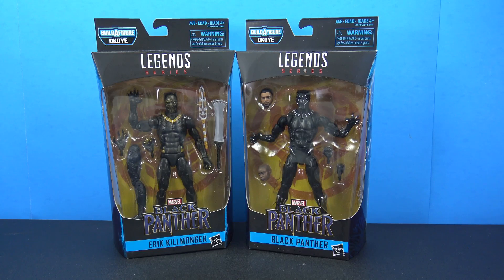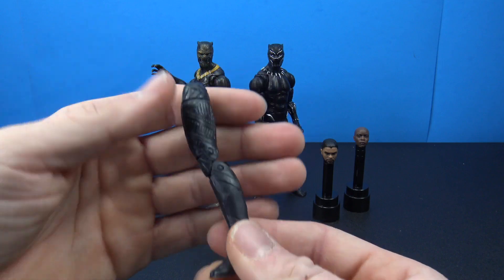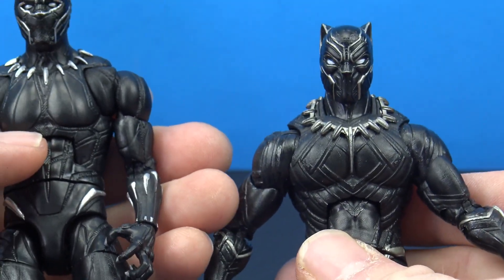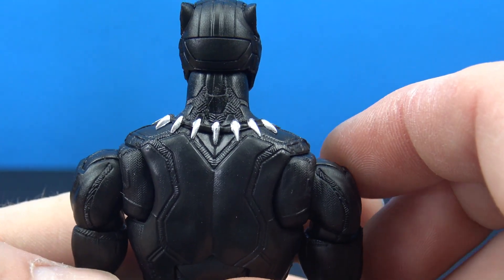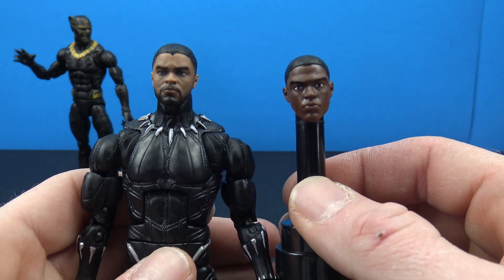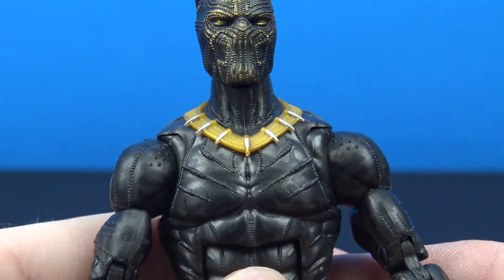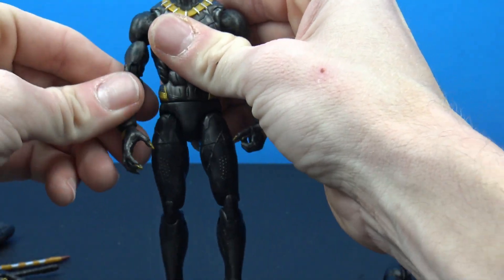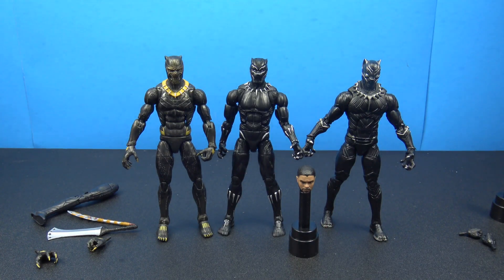Marvel legends Black Panther & Erik Killmonger figures review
Whats up collectors!? I finally found a couple Marvel Legends Black Panther movie figures. Lets check out Black Panther and Erik Killmonger from the wave. Gotta say, I'm really liking the direction Hasbro is moving with these movie figures, also impressed with their new face print technology. Great additions to the shelf!